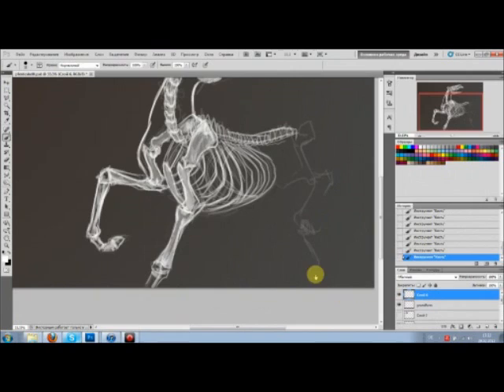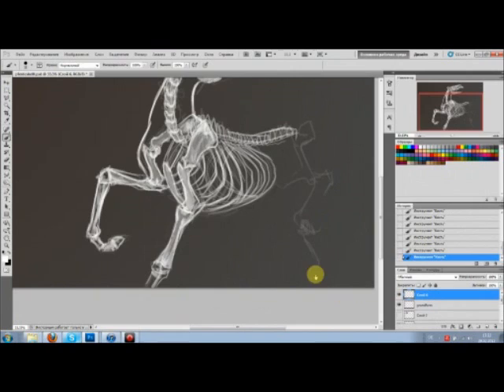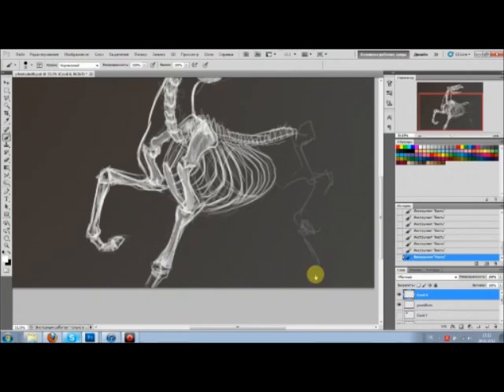making of ghost horse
a very short making of a ghost horse
not exactly from the beginning and not till the final ending